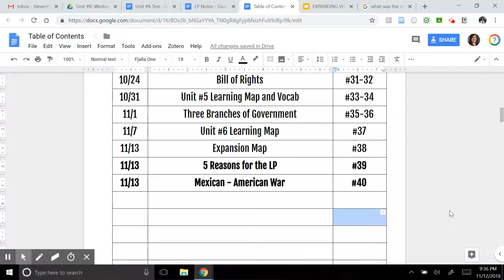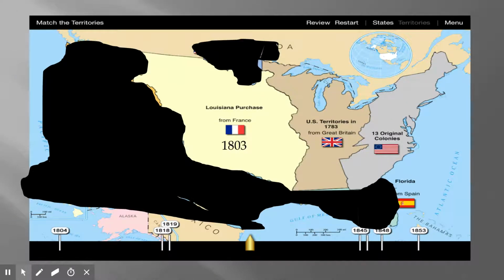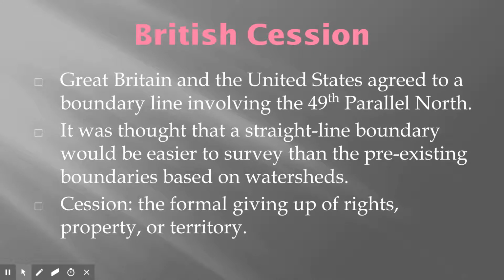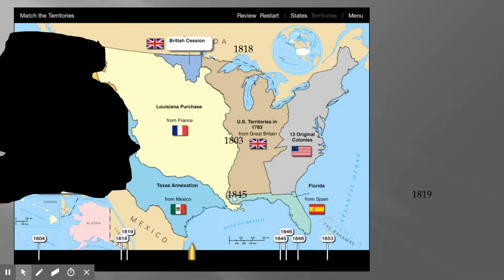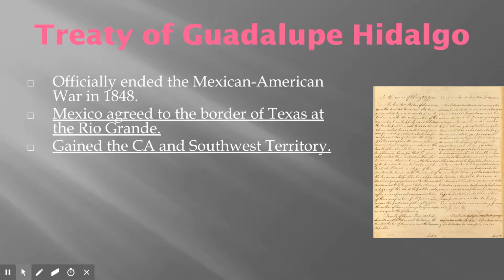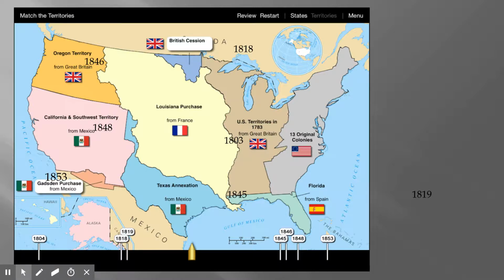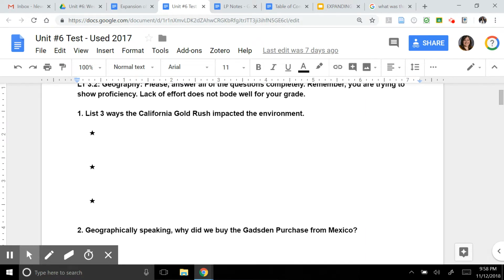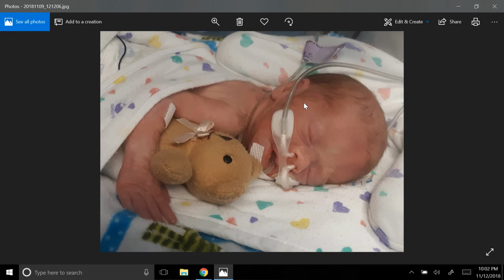Nov 12 2018 10 03 PM